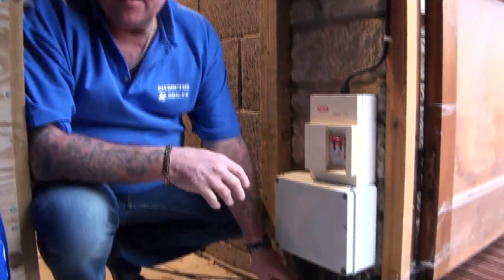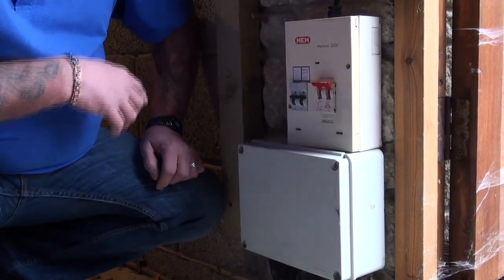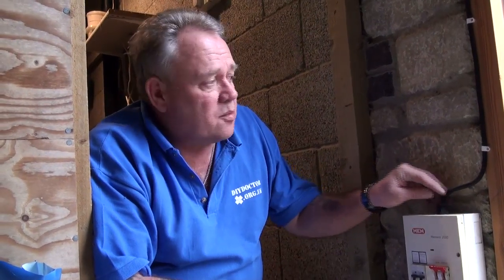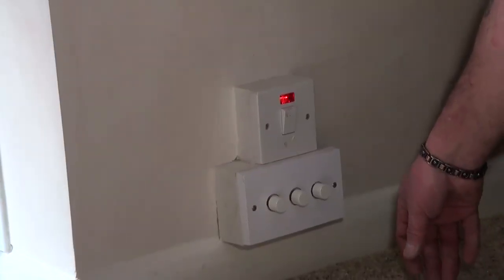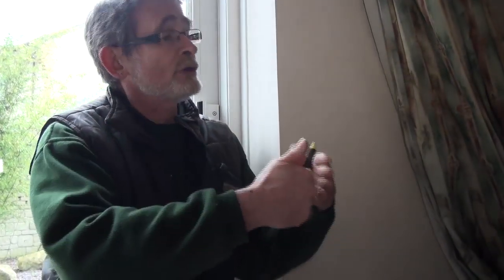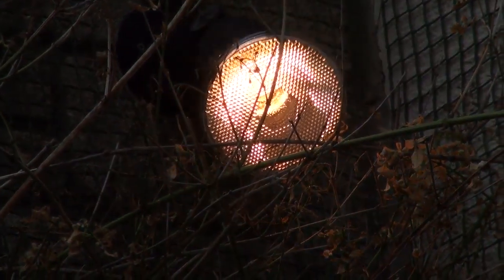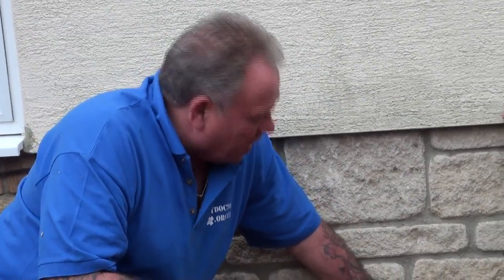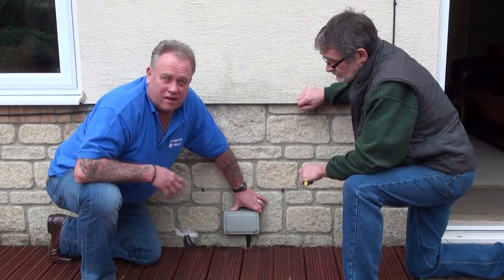Domestic Electricity Demonstration Part 5 - External Electrical Supply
Part 5 in the series of videos explaining how the domestic electrical supply works in your home. In this video we see how external electrical items are supplied with power and whats involved in supplying them with the necessary power including external junction boxes, consumer unit, main RCD, MCB's, external sockets and double pole switches.

For the rest of the videos from this play list or for more information on domestic electricity and electrical systems why not check out our electrical DIY and information projects

We now have a great range of DIY products, tools and accessories available in our DIY Superstore